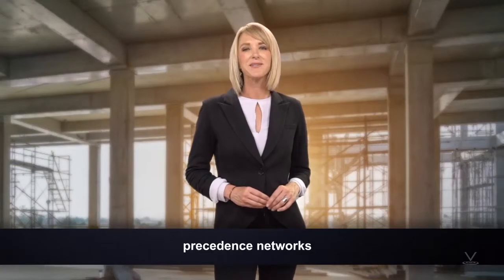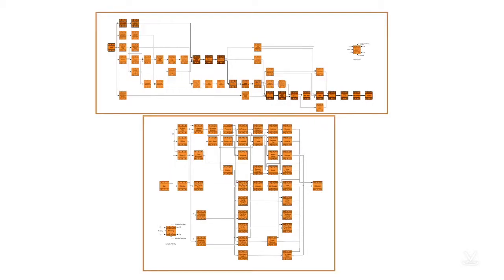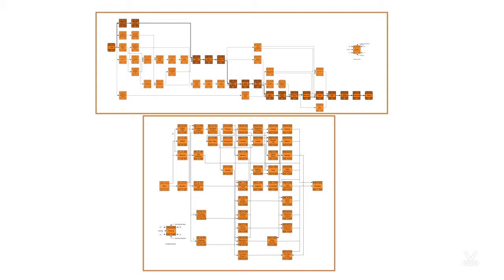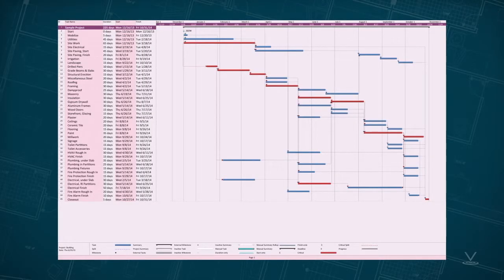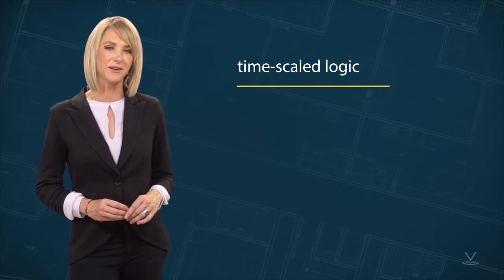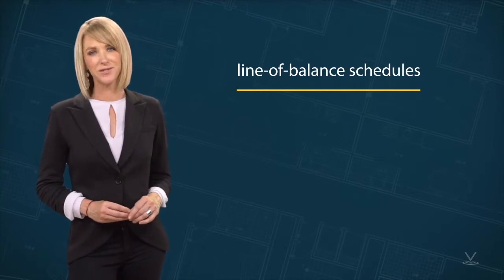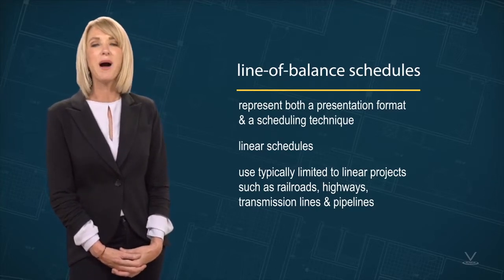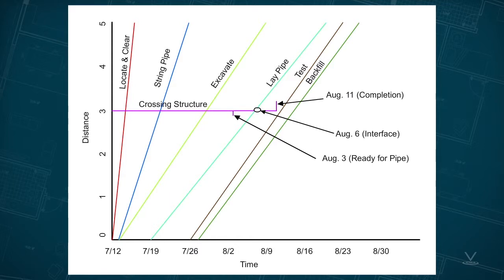Construction Project Management: Schedule Presentation Formats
Presenting a schedule in the proper visual form highlights the information the project
manager is trying to convey and makes the schedule a better communication tool.